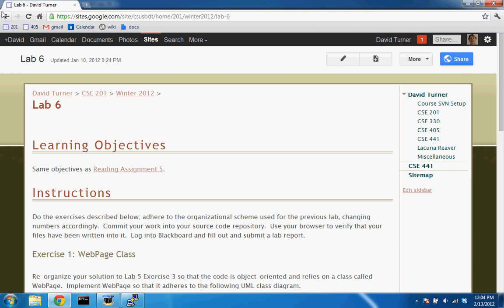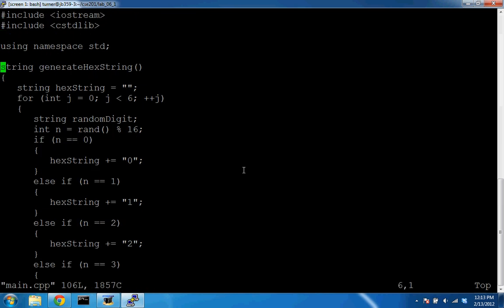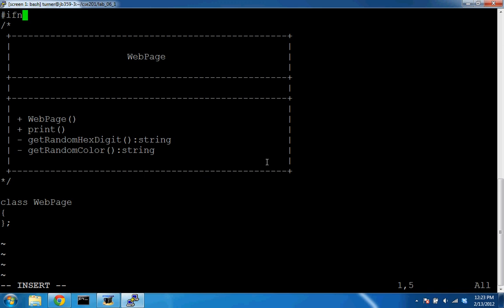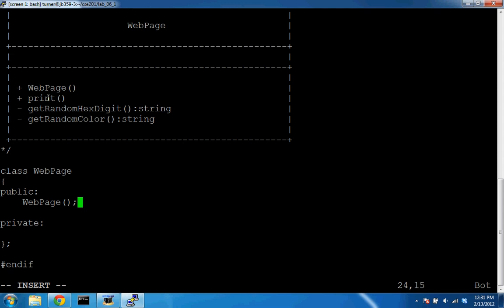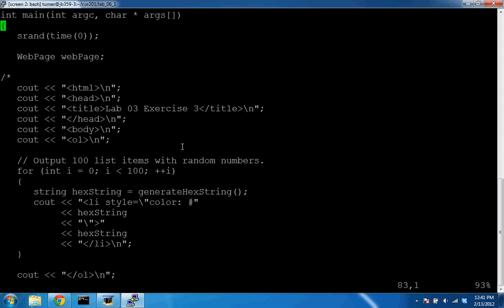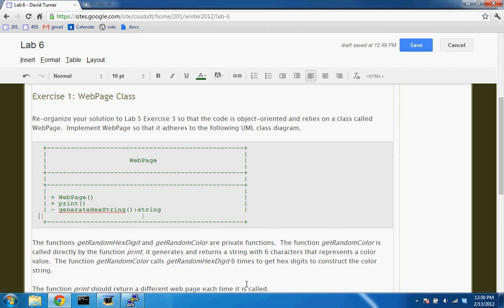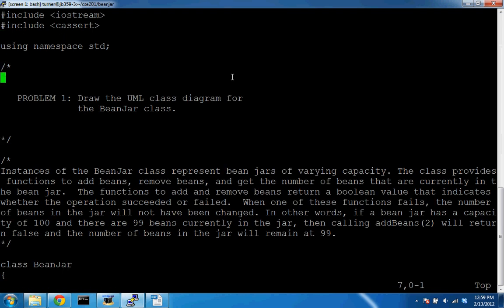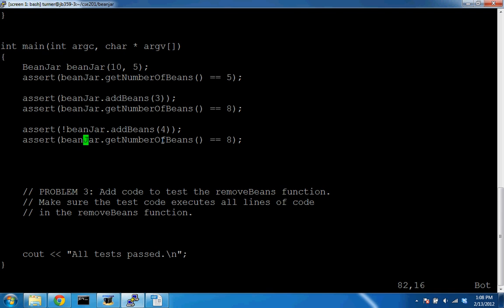CSUSB CSE201 Turner 2012_02_13 C++ Classes and Objects